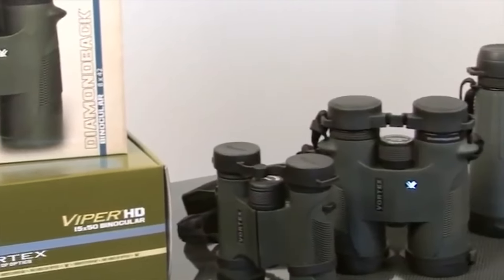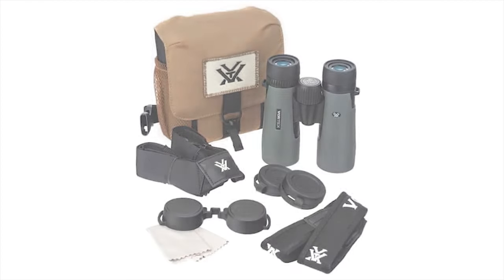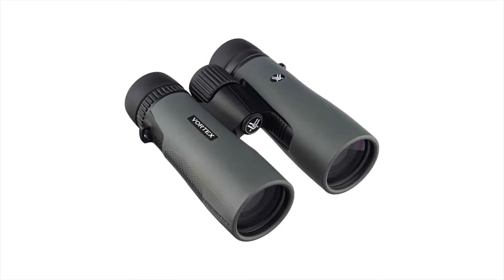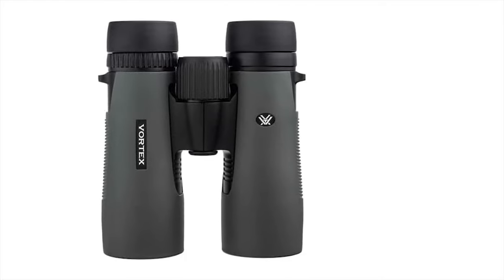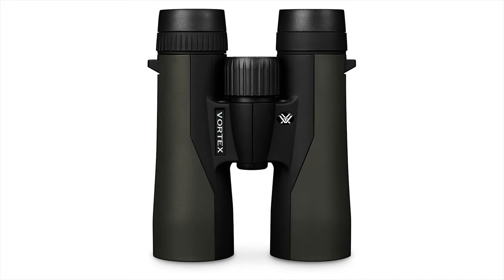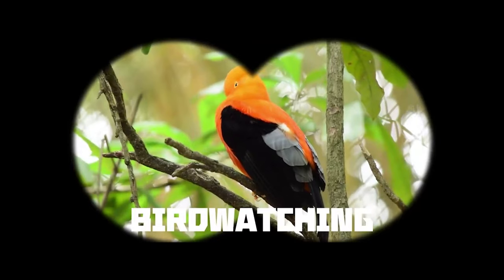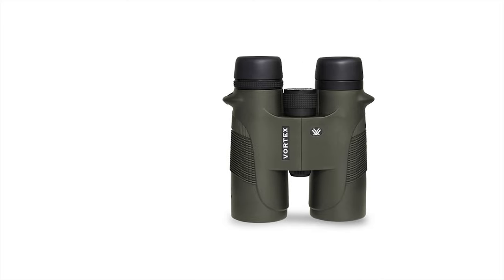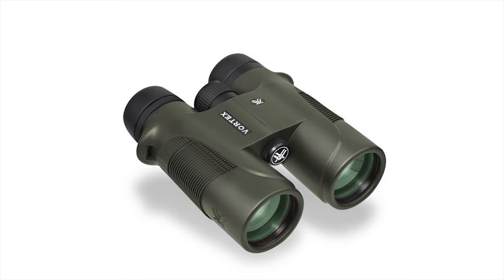Best Binoculars For Hunting 2023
best binoculars on amazon
best binoculars for bird watching
binoculars vs monocular
best binoculars
binoculars 20x50
best compact binoculars
best binoculars for astronomy
binoculars pronunciation
binoculars kids
binoculars song
best binocular for hunting
best binoculars for hunting under $200
best binoculars for hunting under $100
best binocular harness for hunting
best binocular magnification for hunting
best binocular tripod for hunting
best binocular holders for hunting
best budget binoculars for hunting
best binoculars for bow hunting
best thermal binoculars for hunting
best vortex binoculars for hunting
best binoculars for elk hunting
best 8x42 binoculars for hunting

"Maverick Mastermind". Portions of stock footage of products was gathered from multiple sources including, manufactures, fellow creators and various other sources.